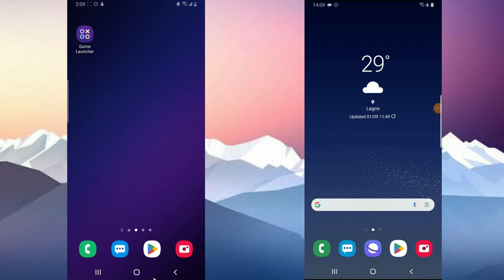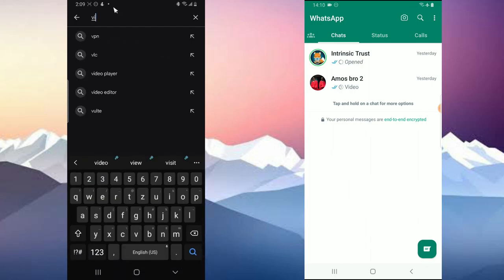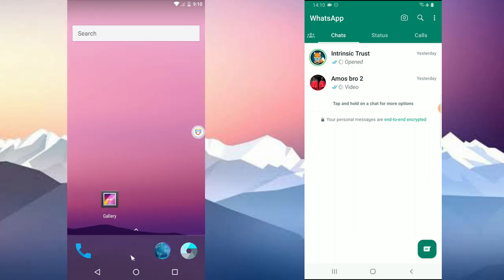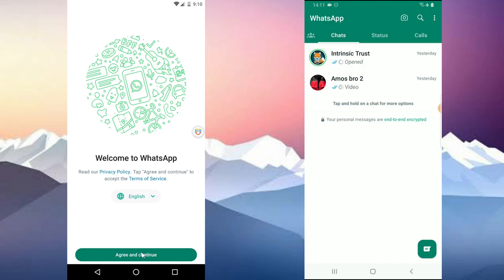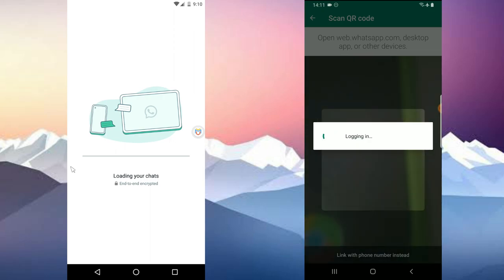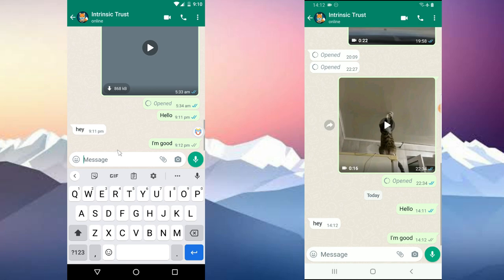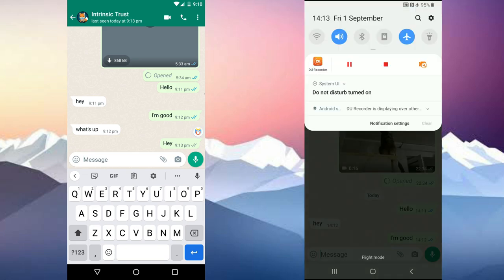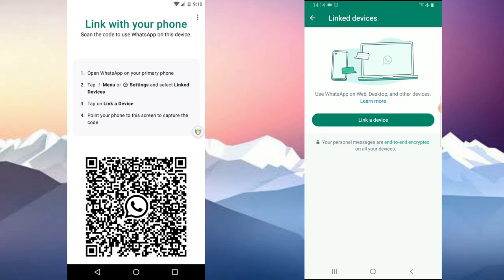How To Use Same Whatsapp Number on 2 Phones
In this video, I will show you how to use the same WhatsApp account on 2 phones.